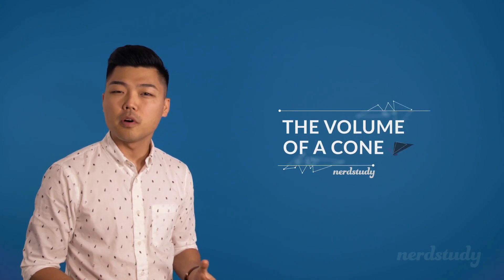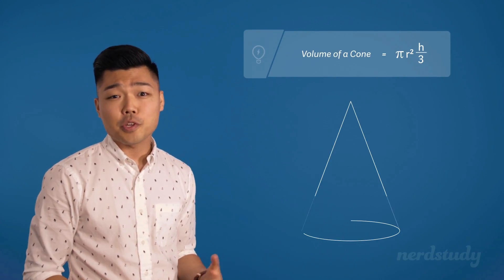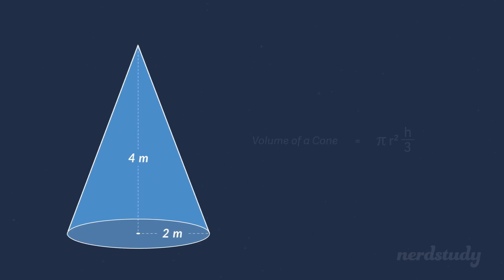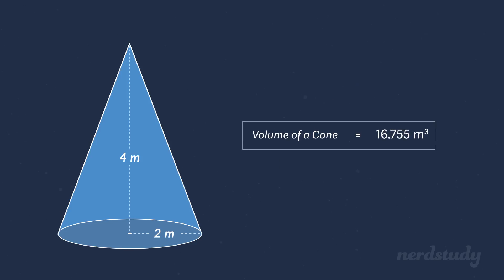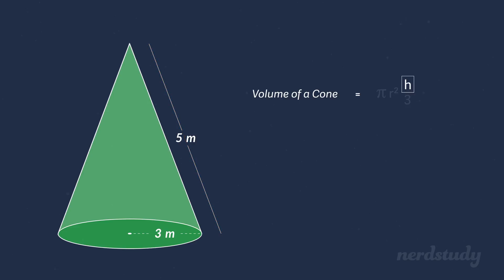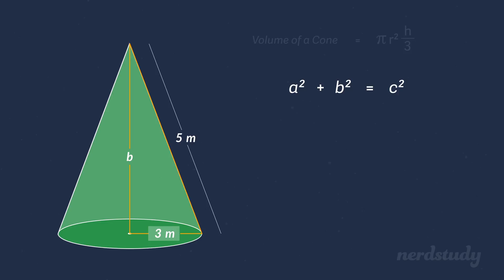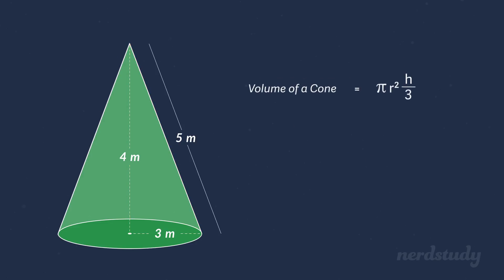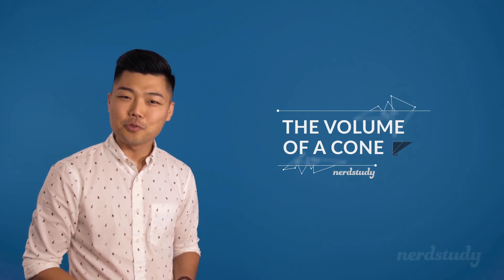Volume of a cone - Nerdstudy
Let's learn about the Volume of a Cone